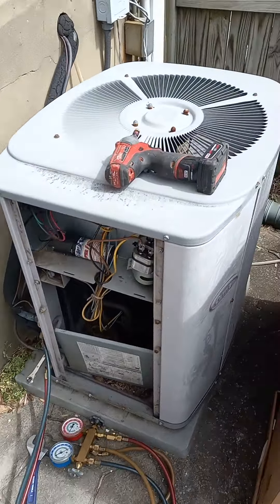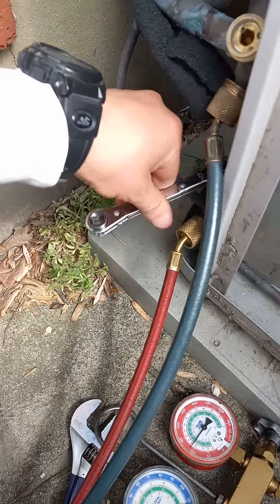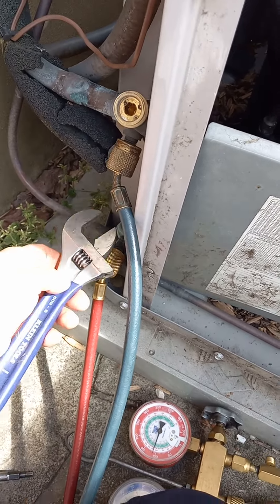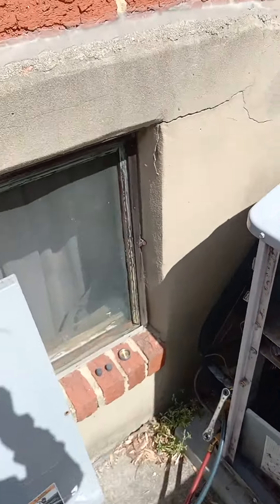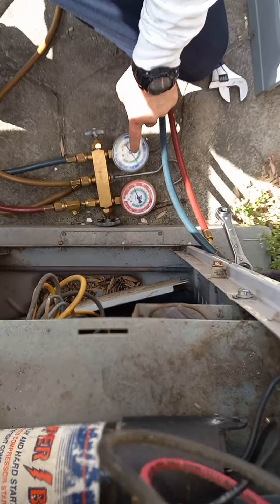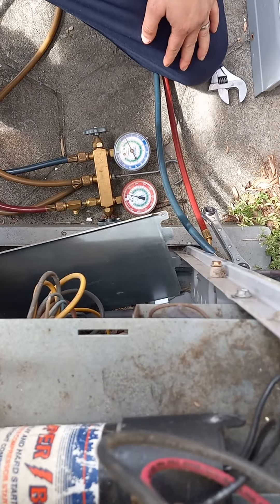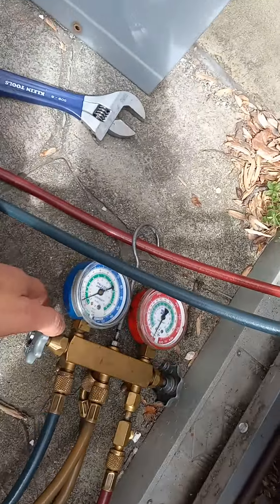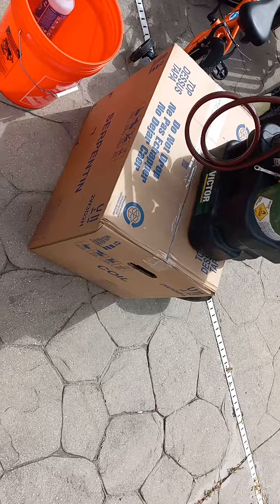Pumping system down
Replacing Old ac unit, I wasn't able to get inside to show you the evaporator. I'll post the other video once I get inside.